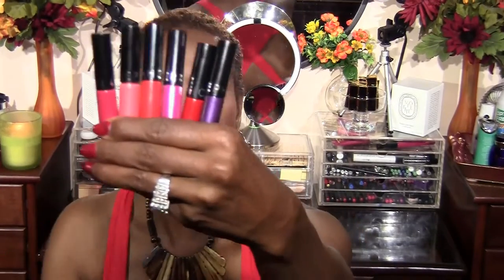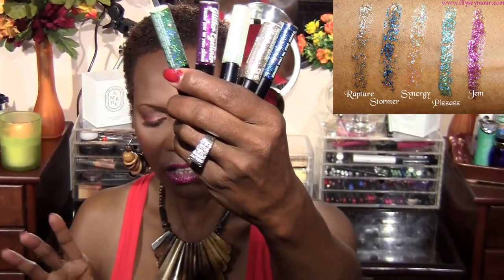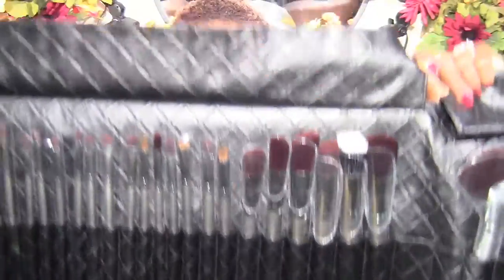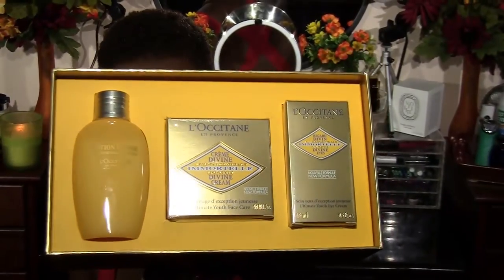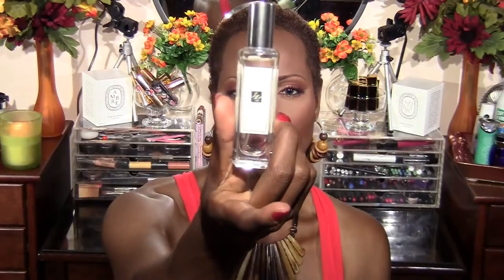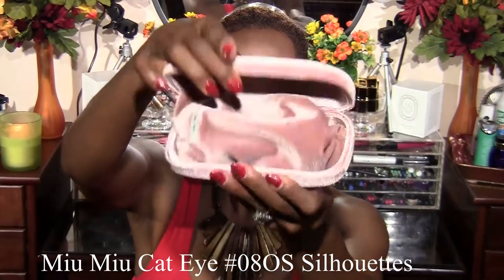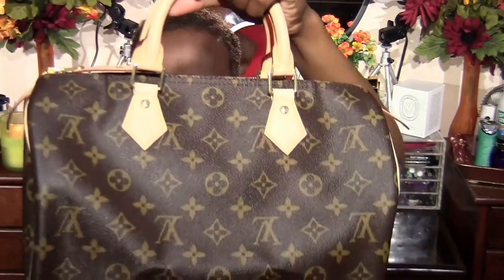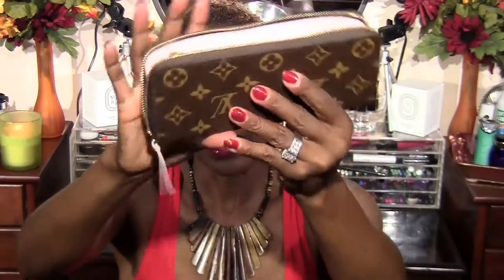June 2015 Makeup & Fashion Purchases Collective Review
Items Mentioned: Joe Malone, Louis Vuitton, Miu Miu, Sephora, bhCosmetics & L'Occitane